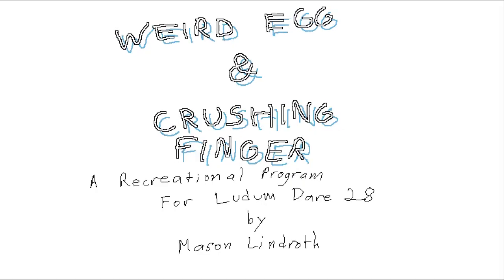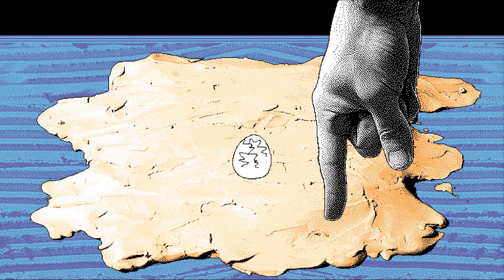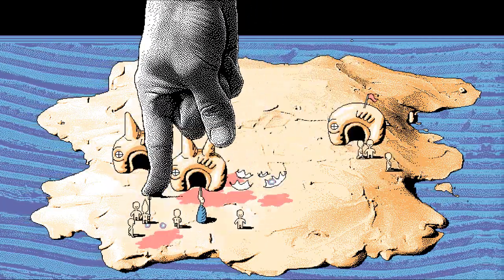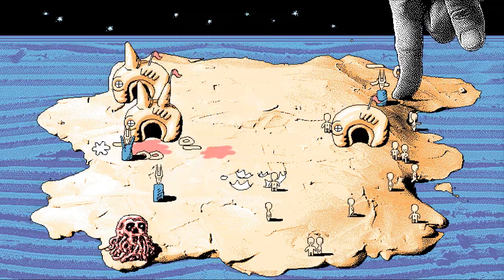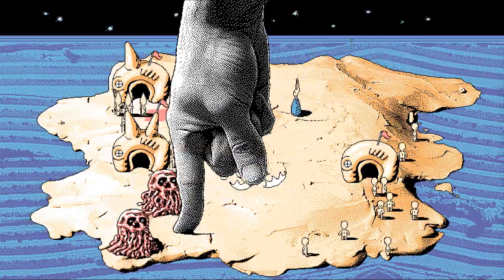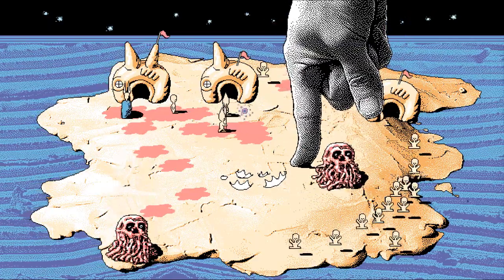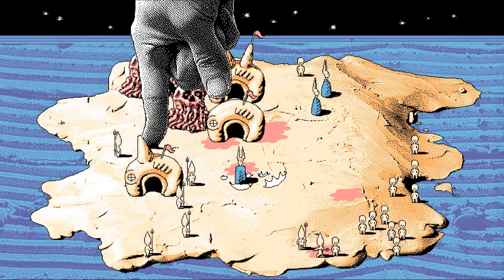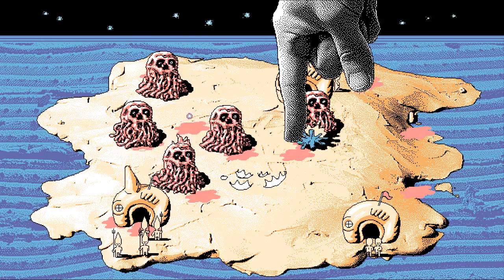Indie Impressions - Weird Egg & Crushing Finger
Another LD28 game today... Weird Egg and Crushing Finger by developer Mase (Mason Lindroth). The game is essentially a god sim with a really cool low-fi art style and fairly simple core concepts. You control the crushing finger and can use it to push or squish things. You'll see life spring up on a little clay island and can choose how you proceed from there. Just a word of warning though, don't crush the first life form or you'll get bored!